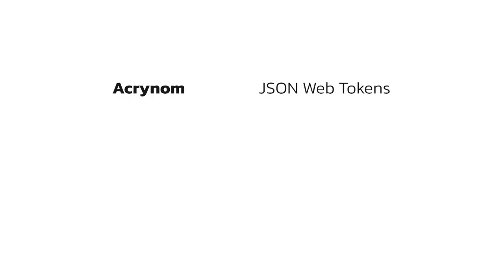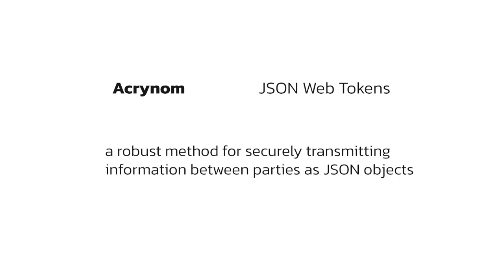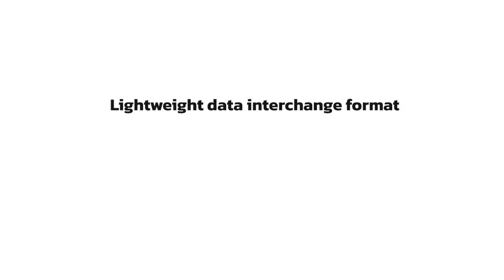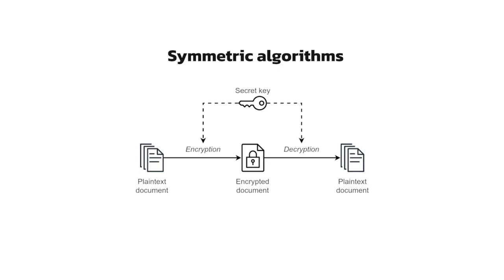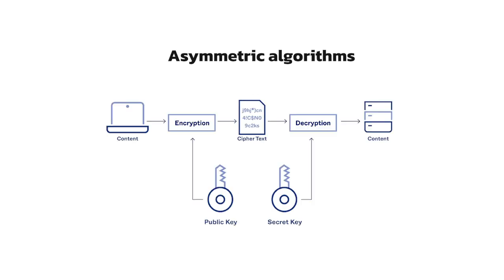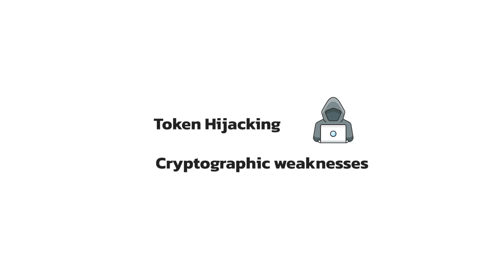JSON Web Tokens Explained